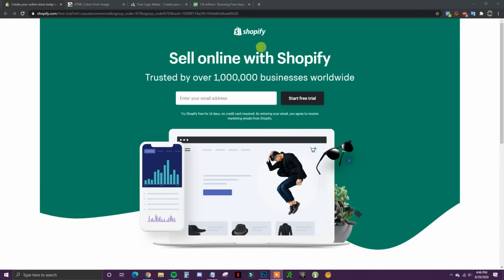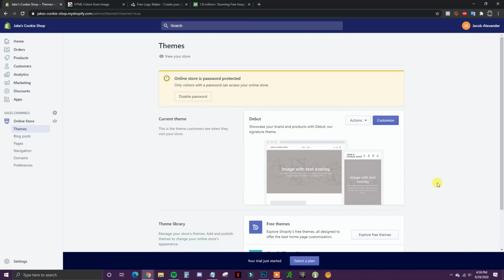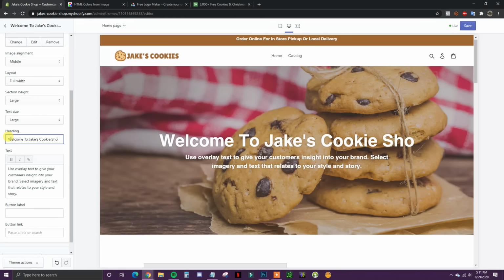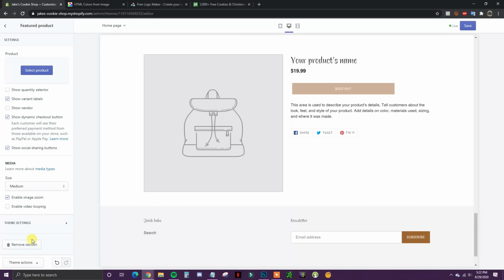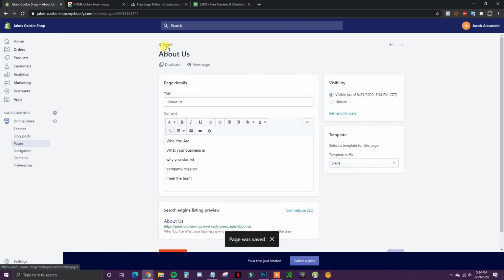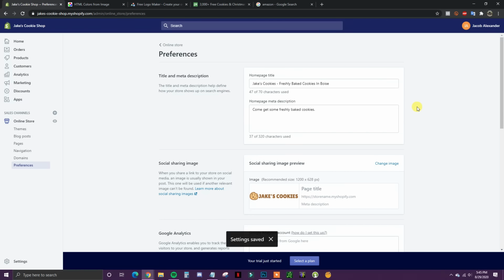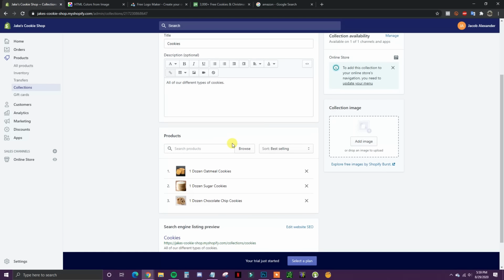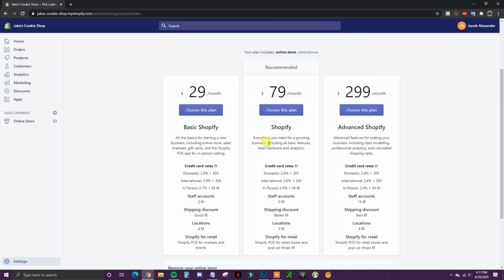Shopify Tutorial For Beginners 2023 - Shopify Website Design Step By Step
Learn Shopify Website Design by following this complete step by step Shopify Tutorial for Beginners for 2023.

Ever wanted to create your own online store to sell products online?  Or Do you have a local business that sells in person, and you're ready to take the leap to online? Or are you setting up a shopify store for a client? Well this is the only video you'll need. In this video I provide a step by step Shopify tutorial for beginners. This Shopify website design tutorial will show you how to have your own E-commerce store that looks great and all without any complicated coding!

Shopify is a very popular software chosen by many online sellers to create their ecommerce websites! Shopify is so popular due to being super user friendly and very easy to interact with! Even a complete beginner can create a great looking store!

By the end of this Shopify tutorial you will know how to…
- How to browse the theme store to pick the perfect shopify theme for your new online store!
- How to customize your new Shopify theme
- how to master shopify website design to make a beautiful website that visitors will love
- How to use Shopify payments to collect credit card payments so you can start selling right away
- How to add a logo to your store
- How to add products to your Shopify store
- How to create product collections for your store

This Shopify Web Design is very easy to follow, a perfect Shopify tutorial for beginners 2022! You will know How to create an online store in just about an hour of work!

Sign Up 0:15
General Settings 3:10
Theme Selection 12:30
Home Page Customization 17:20
Essential Pages 39:20
Navigation 49:10
Blog Posts 52:35
Domains 53:35
Preferences 54:35
Adding Products 57:00
Collections 1:06:20
Adding Collection To Home Page 1:09:00
Editing Checkout 1:10:00
Discounts 1:12:00
Orders 1:14:00
Analytics 1:14:30
Apps 1:15:30
Selecting A Plan 1:18:00
Summary 1:19:50